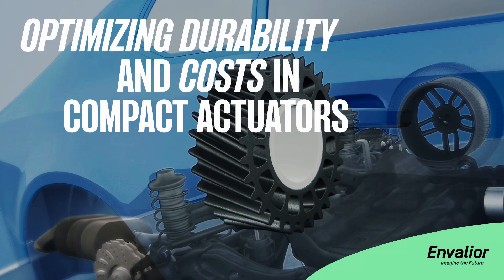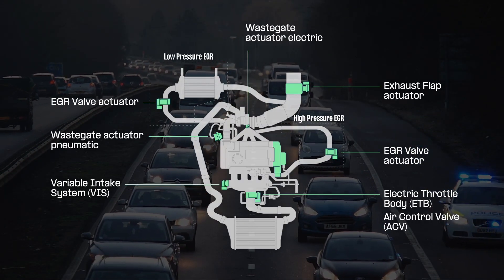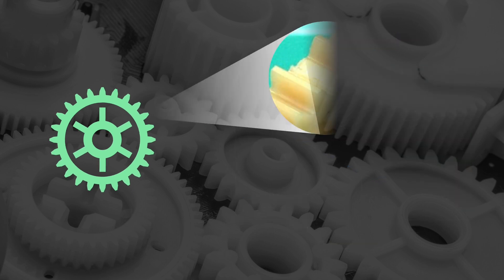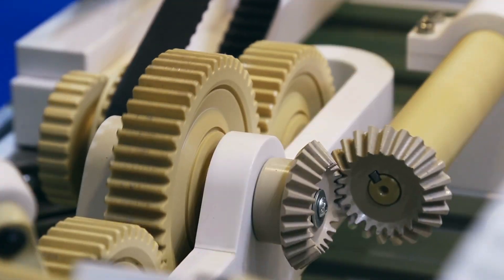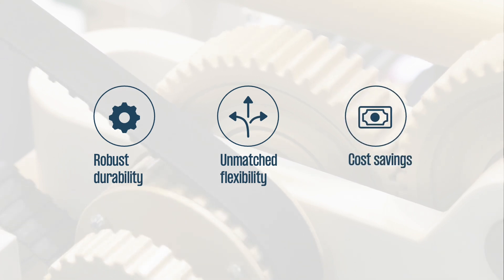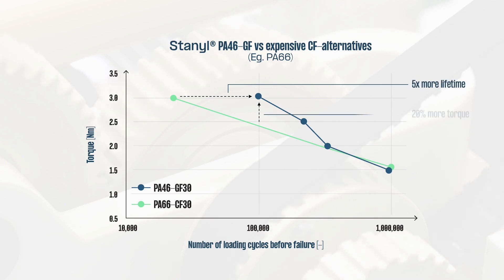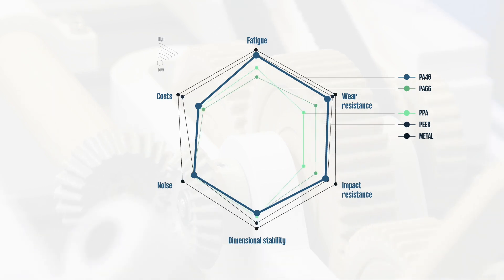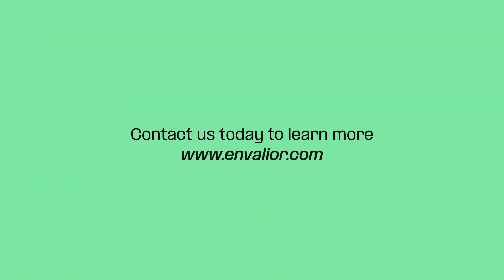Delivering High-Performance Gears for Compact Electric Actuators in High Heat Environments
Global automotive engine manufacturers require actuators that are highly durable, and sufficiently compact to fit in vehicles engine bays. For engine actuator suppliers, this means developing parts using material solutions that respond to customers’ design and performance requirements. A key challenge faced when meeting these needs is to find a material suitable for producing small-sized gears that fit into compact actuator designs and operate well in high-temperature under-the-hood conditions.